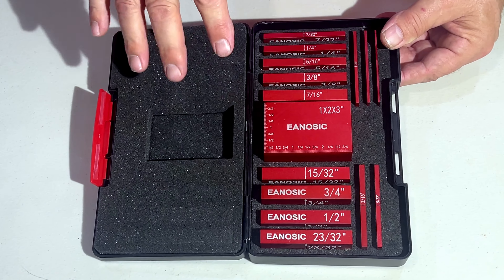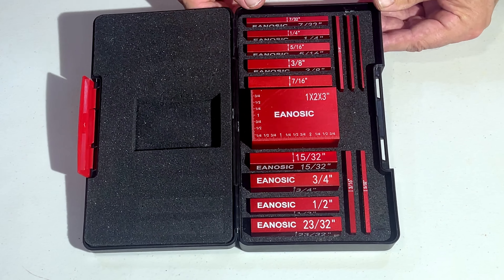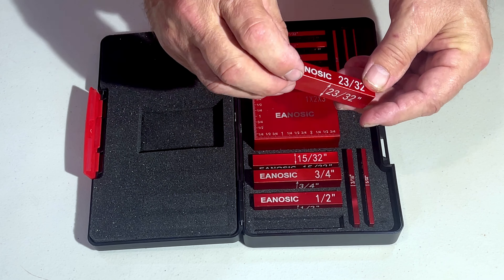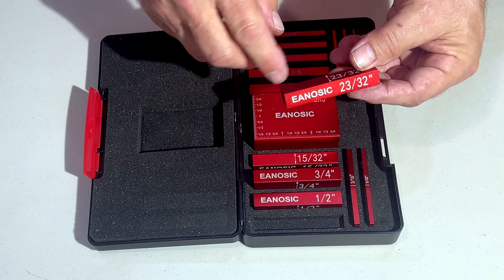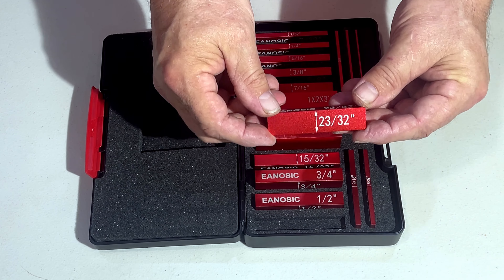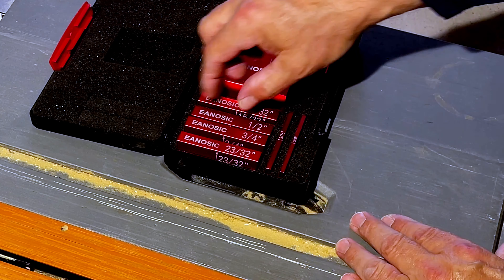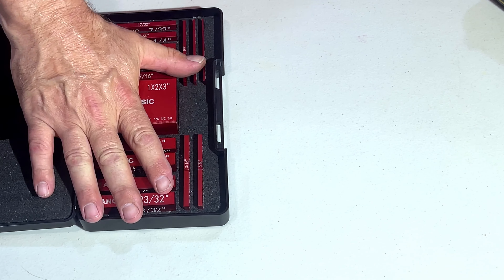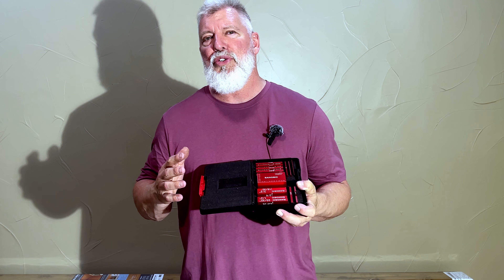Setup Blocks, Gauge Set, 15 Pieces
The setup blocks can easily set the height of the fence, blades, bits, and other cutters according to their needs, which is faster and more accurate than using a combined ruler.

We have decided against using the membership program and started an influencer page on Amazon. When you make a purchase on Amazon by following the link above or when you visit our page and make a purchase you help support our channel at no additional cost to you.